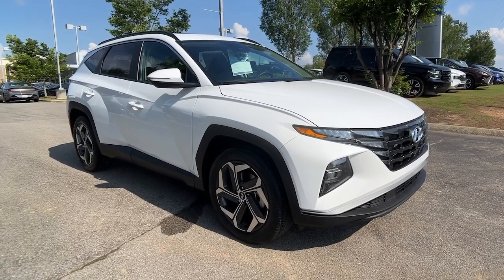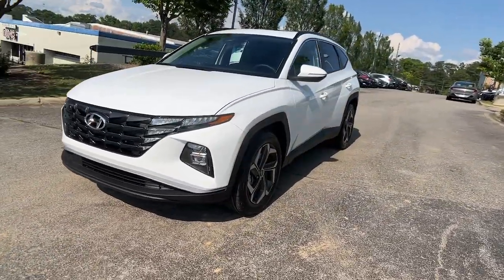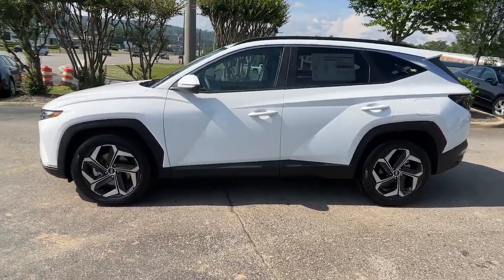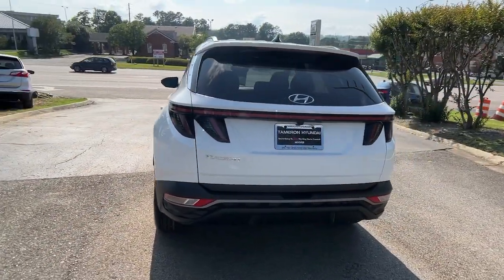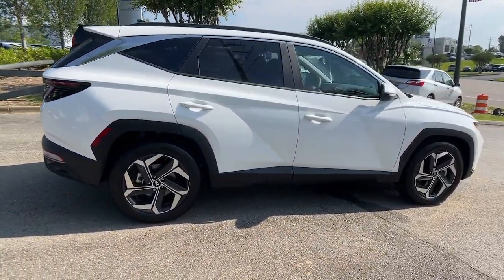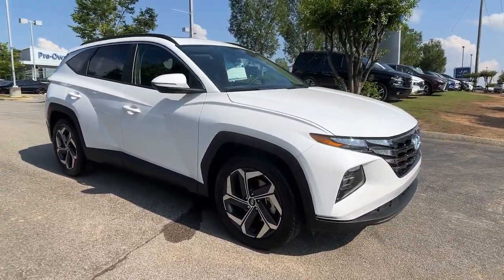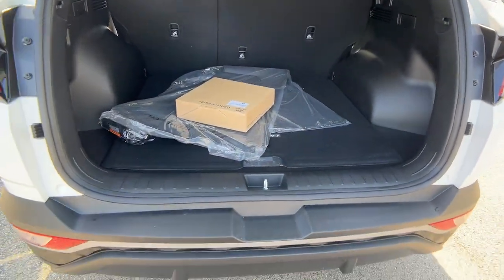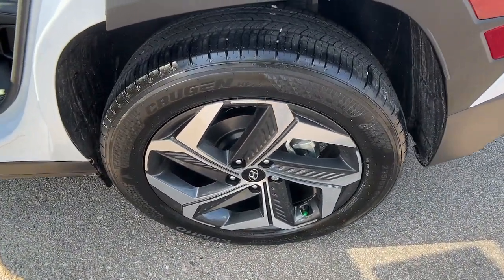2023 Hyundai Tucson Birmingham, Hoover, Alabaster, Vestavia Hills, Helena I231342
Serenity White New 2023 Hyundai Tucson SEL available in 1595 Montgomery Hwy., Birmingham, Alabama at Tameron Hyundai. Servicing the Birmingham, Hoover, Alabaster, Vestavia Hills, Helena area.

Tameron Hyundai
1595 Montgomery Hwy

This 2023 Hyundai Tucson SEL FWD will give you space and amenities normally reserved for a class above. Get an amazing vehicle with all the bells and whistles for a great price. Here at Tameron Hyundai we take Americas best warranty and double it giving you 20 YEARS/200000 MILES of peace of mind. Dont settle for anything less than a Tameron Hyundai.brbrSerenity White 2023 Hyundai Tucson SEL FWD 8-Speed Automatic with SHIFTRONIC 2.5L I4 DGI DOHC 16V LEV3-ULEV70 187hp Recent Arrival! 25/32 City/Highway MPGbrbrWe roll out the red carpet for our customers and we want your experience with Tameron to be the best youve ever had. No matter your credit we can get you excited! Please give us a call or stop by to test drive we work hard for our customers. We would love the opportunity to earn your business! At Tameron Hyundai youre going to love the way youre treated! We offer financing for ALL credit situations. Please give us a call or stop by to test drive we work hard for our customers.